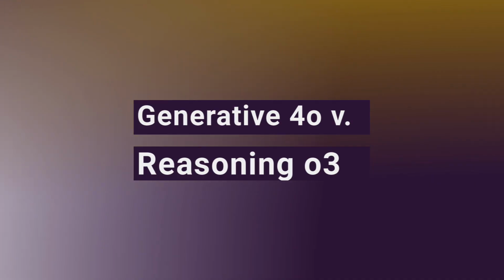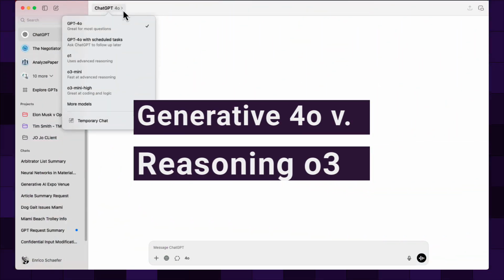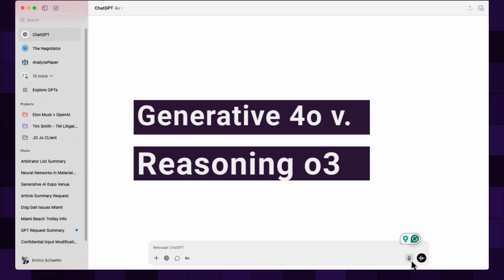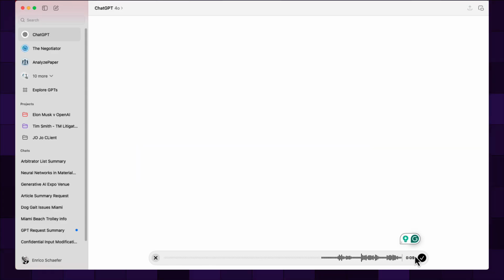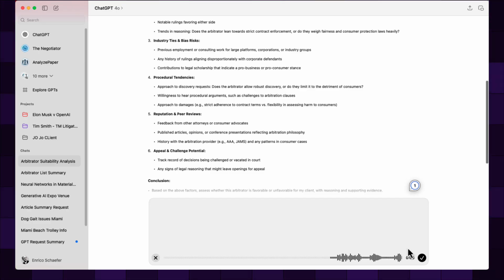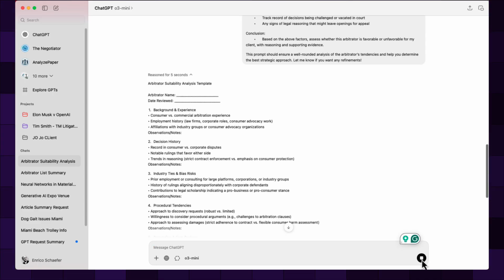ChatGPT Power Tip: Stop Using the Wrong AI Model! GPT-4o vs. GPT-o3 Explained. chatGPT aiAI Title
Unlock the Power of AI: How to Switch Between GPT-4o & GPT-o3  for Maximum Results! 🚀

Are you using the right AI model for the job? In this video, we break down the key differences between GPT-4o (generative AI) and GPT-o3/o3 mini (analytical AI) and show you how to switch between them for better problem-solving, business insights, and productivity. Whether you’re an entrepreneur, CEO, lawyer, or business professional, understanding how to navigate AI models is a game-changer!

🔹 Topics Covered:
✅ How GPT-4o generates text vs. how GPT-o3 mini analyzes data
✅ When to use each model for different tasks
✅ Why analytical AI models reduce hallucinations & improve reasoning
✅ How this AI breakthrough is reshaping business and decision-making

💡 Don’t miss out on this AI power tip! Mastering these models will boost your efficiency, accuracy, and decision-making in 2025 and beyond.

📌 Table of Contents:
00:00:00 - Introduction to Today’s Power Tip
00:00:01 - Navigating Between GPT Models Explained
00:00:59 - How GPT-4o Generates Text vs. GPT-3 Mini Analyzes Data
00:01:46 - Breaking Down Questions for Better AI Responses
00:02:45 - When to Use GPT-4o vs. GPT-o3 Mini for Best Results
00:03:41 - How AI Models Mimic Expert-Level Reasoning
00:04:37 - The Future of AI in 2025 & Beyond
00:05:00 - Final Thoughts & Power Tip Summary

This structured Table of Contents will help improve SEO, keep viewers engaged, and make it easy for them to navigate your video! 🚀

Free Advanced Prompt Spreadsheet

We have developed an advanced ChatGPT and prompting spreadsheet, which is available

Enrico Schaefer is a technology attorney representing AI companies.  He is also an AI, ChatGPT, and artificial intelligence implementation expert. Enrico consults with companies (law firms and other organizations) on effectively implementing and developing use policies for their employees.

Traverse Legal provides services in internet and technology law, corporate law, intellectual property law, business law, trademarks, copyright, trade secrets, and start-up representation.  Traverse attorneys represent various legal issues across AI, blockchain, SaaS, and other tech companies.